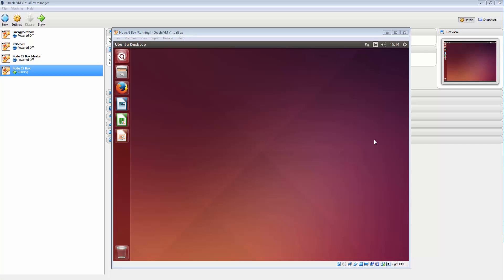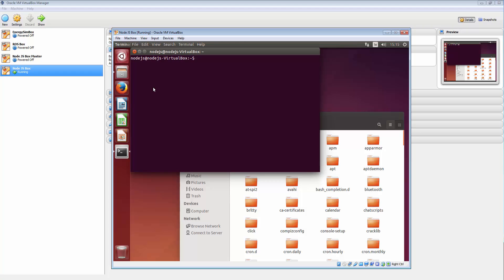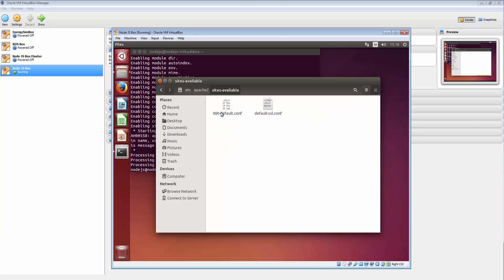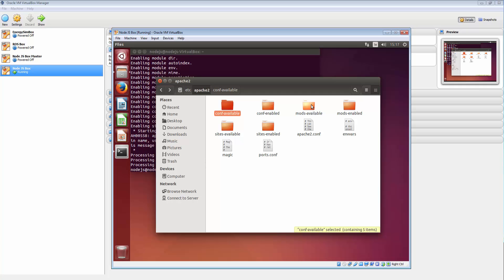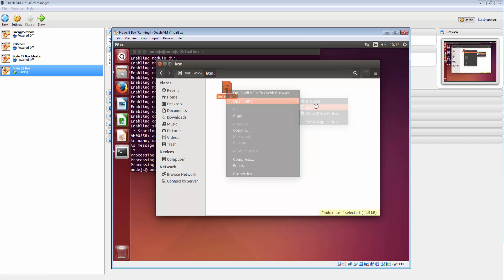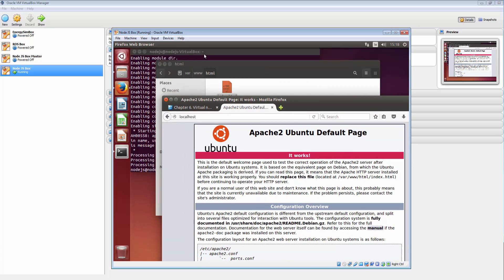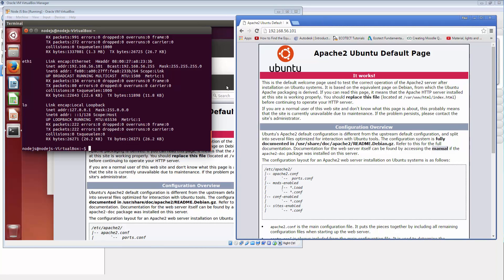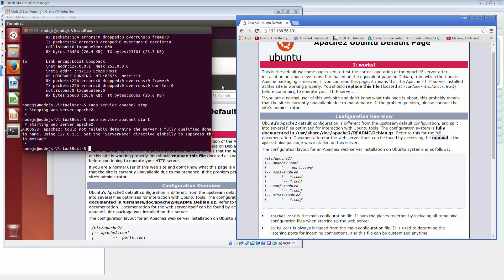Install Apache2 on Ubuntu Virtualbox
It just works... Sorry for the abrupt ending.. I went off on a tangent so I cut it out in post..